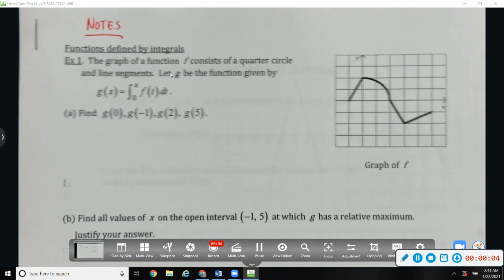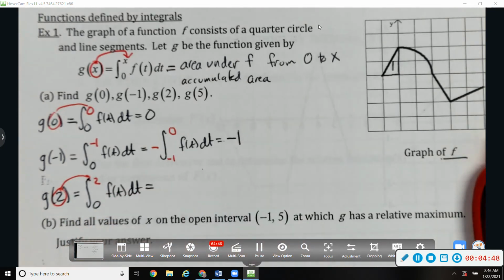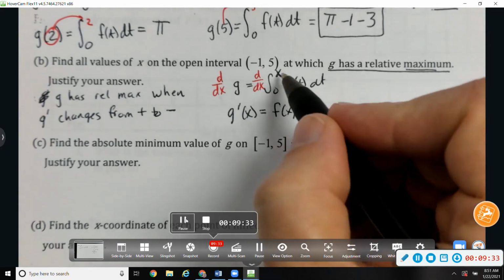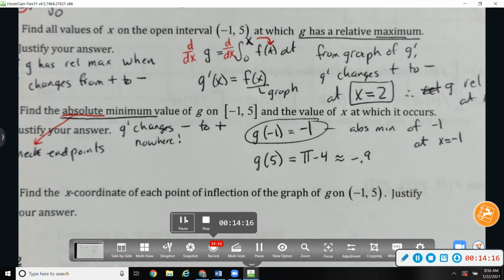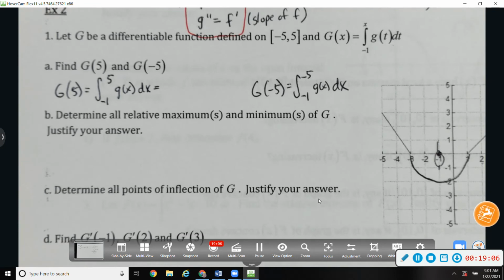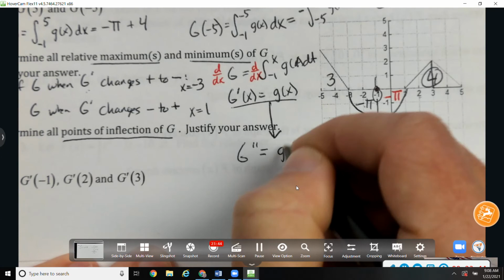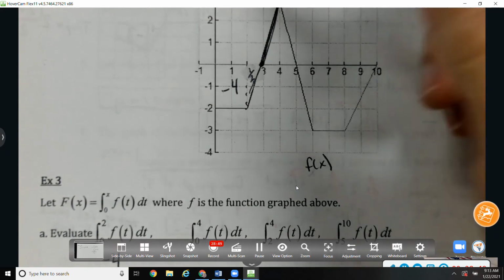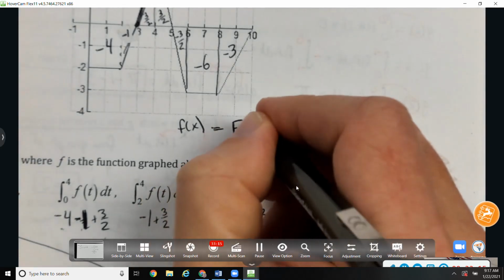Functions Defined By Integrals day1